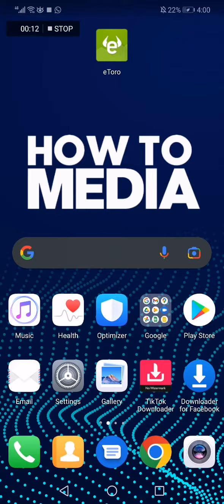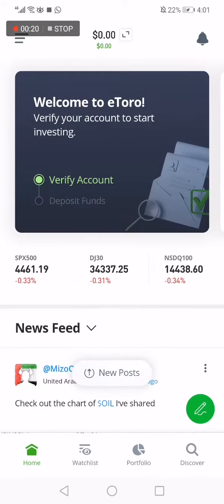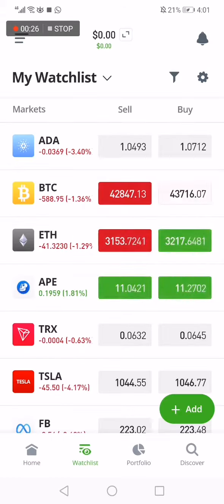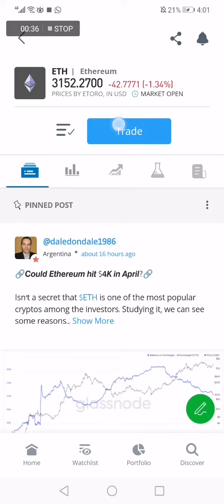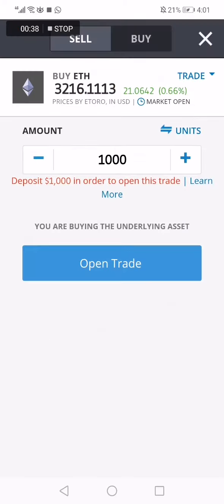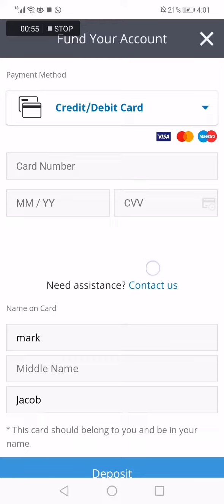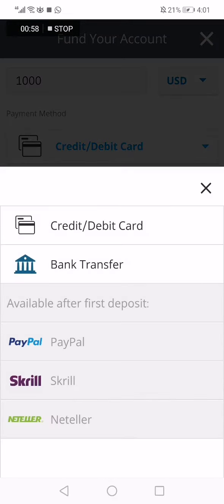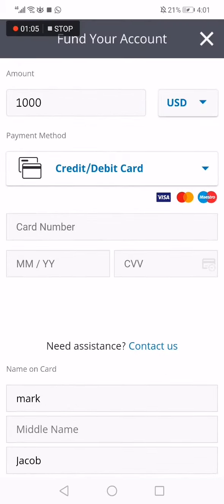How To Buy Ethereum ETH Crypto on Etoro App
in this video we discuss :